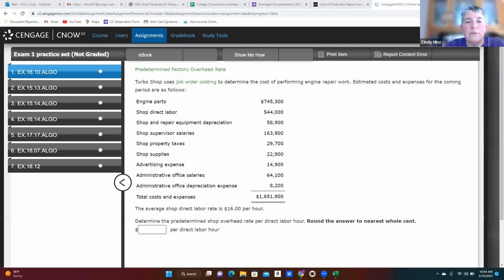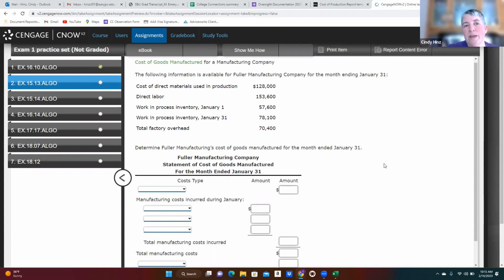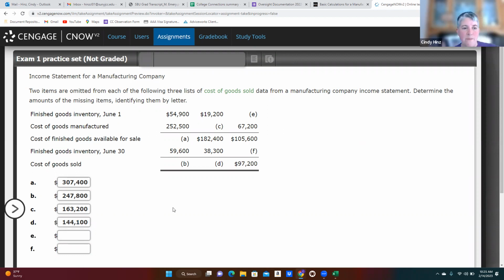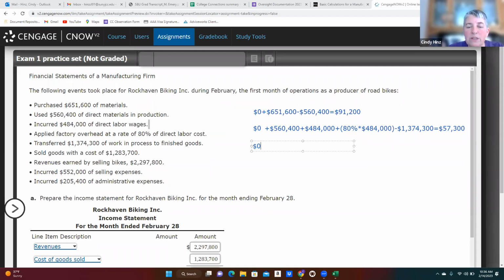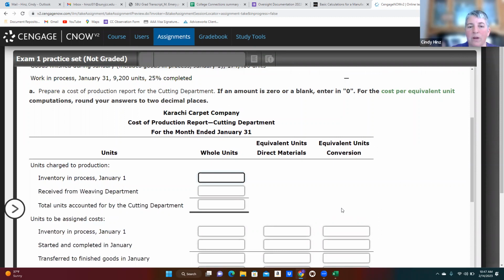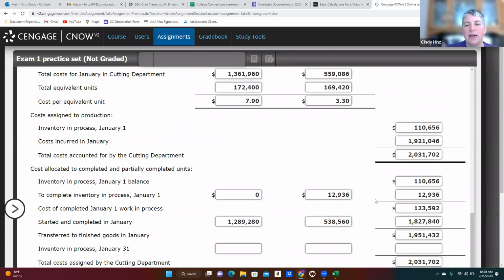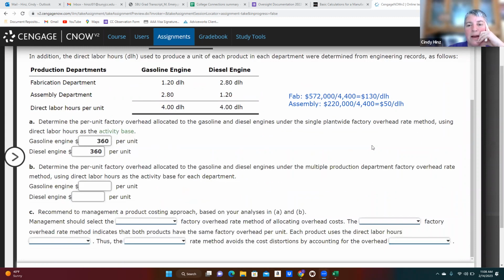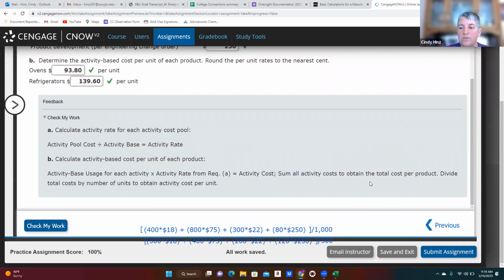BUS 1520 - Exam #1 practice set - review session